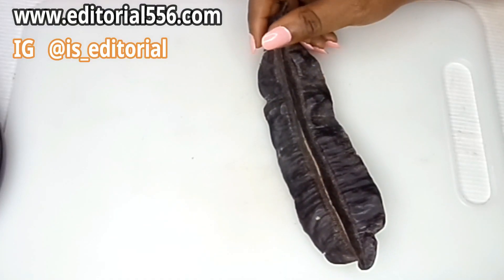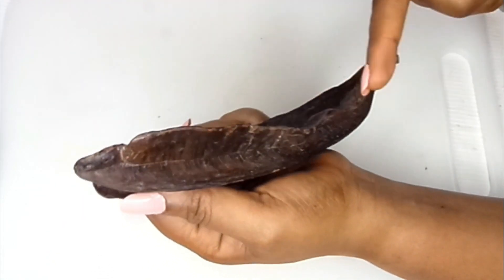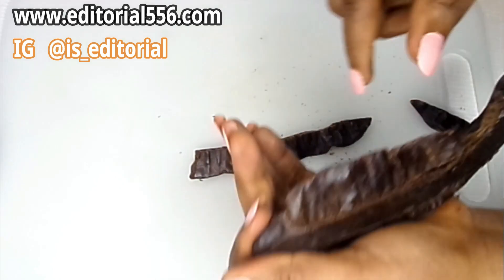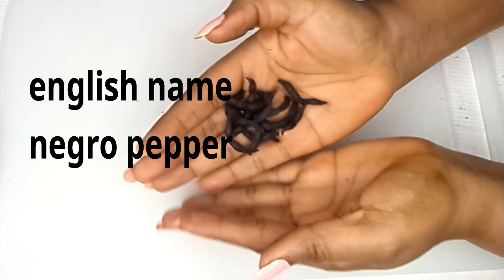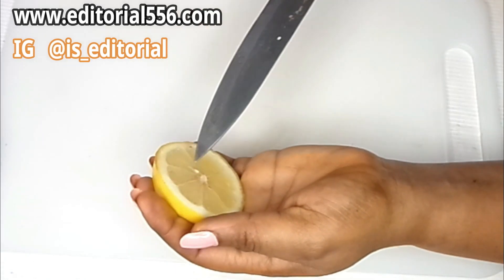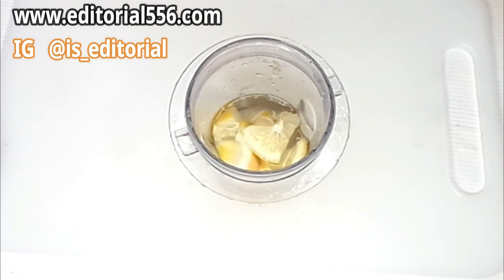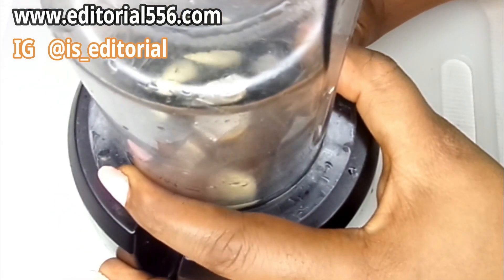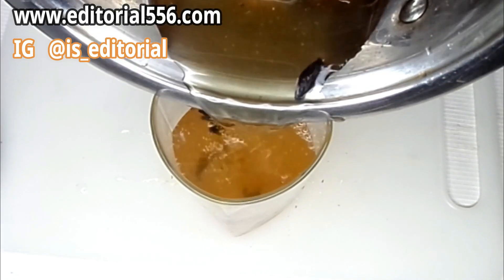UNBLOCK FALLOPIAN Tube healthy womb conceive fast